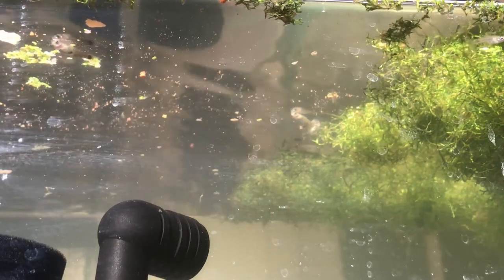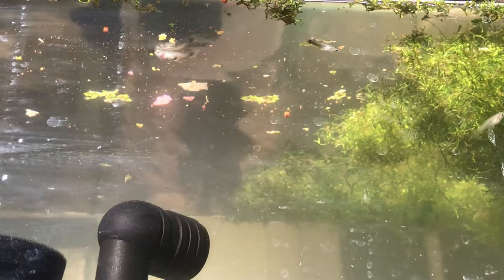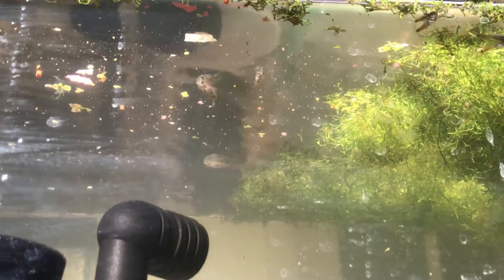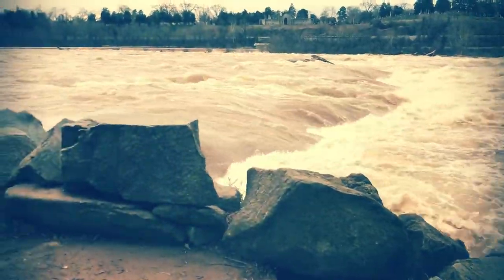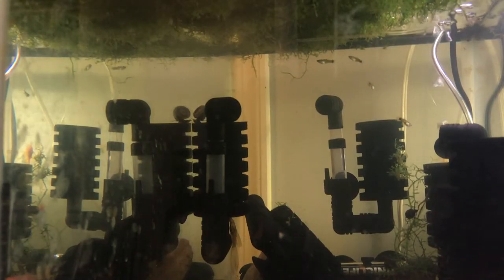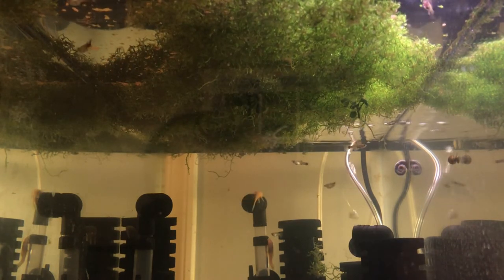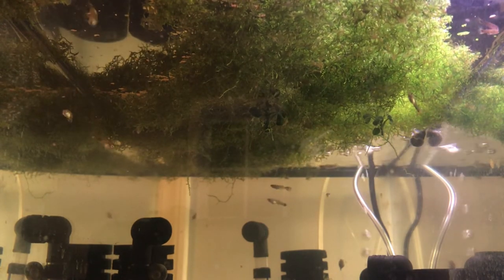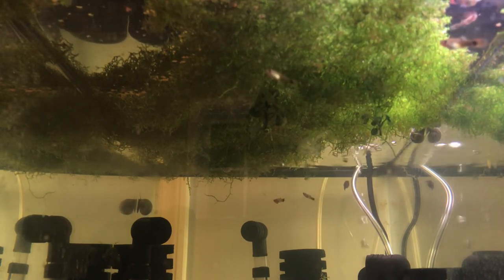Unboxing and Review of Fancy Tail Aquatics Food AND Mystery Guppy Strain Update February FIsh Vlog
In this two for one February fish vlog video, I unbox and review fish food from fancy tail aquatics AND give you an update on my mystery strain of guppies.

My February Fish Vlog was inspired by Simply Betta (find her channel It will be full of updates, new contraptions I've built, new plans for my future in fish keeping, new plans for my channel, explanations for why I do things the way I do, instructional videos I've always promised I'd do, and MORE!